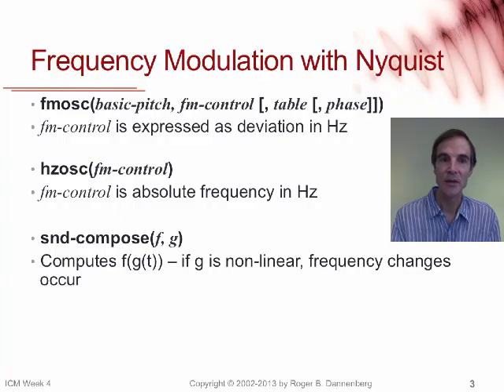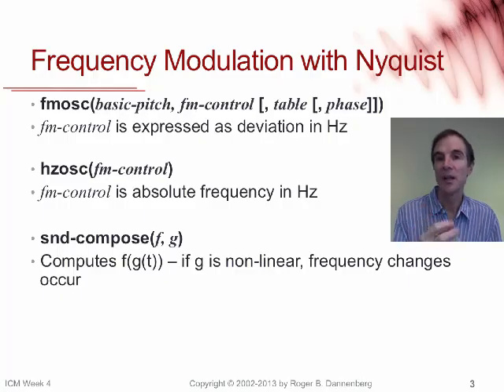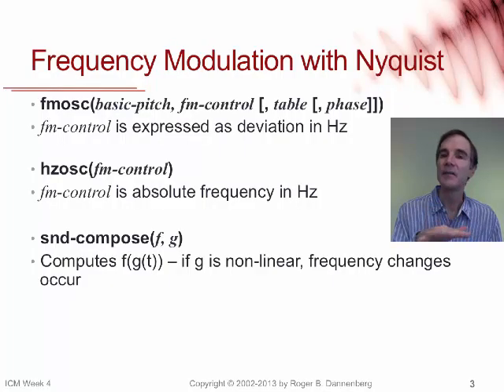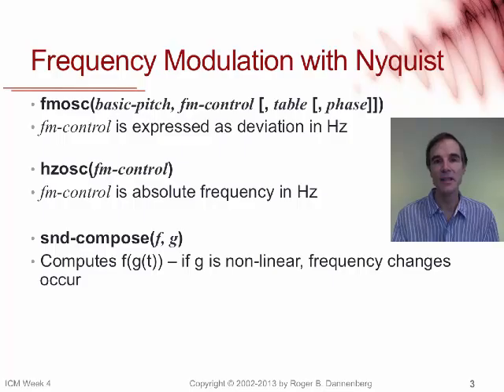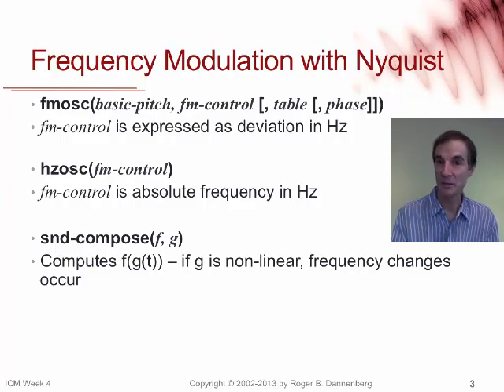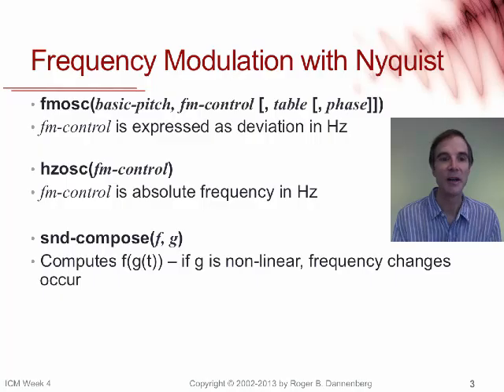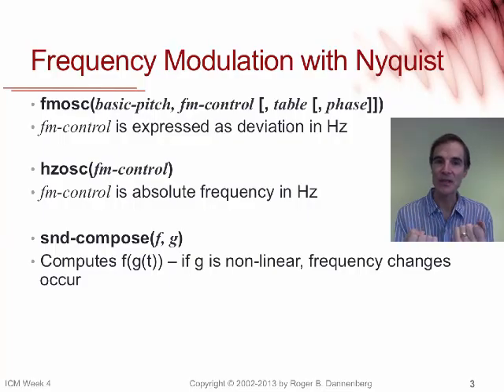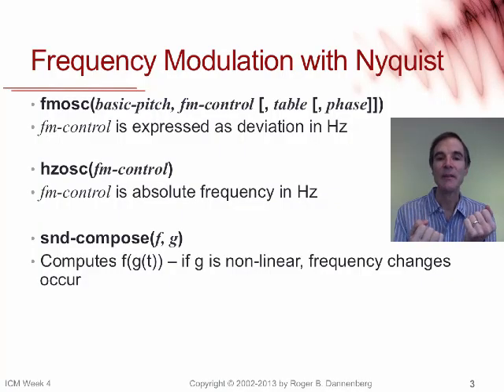4.1 FM Synthesis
The classic frequency modulation synthesis can efficiently produce a wide range of interesting time-varying spectra. This video lecture is from my course "Introduction to Computer Music."